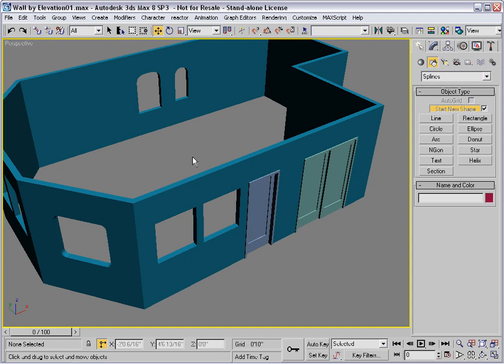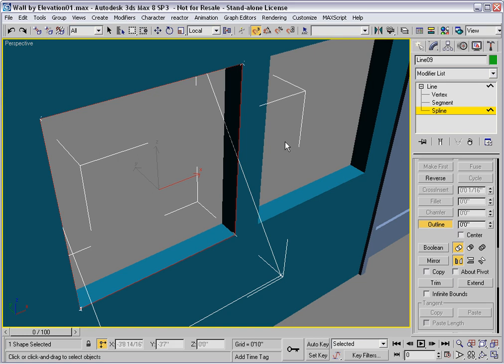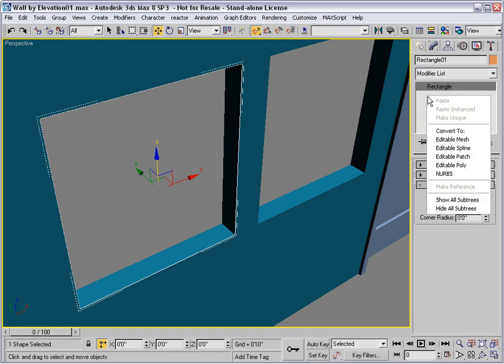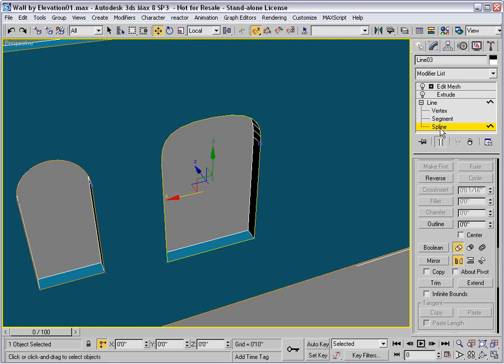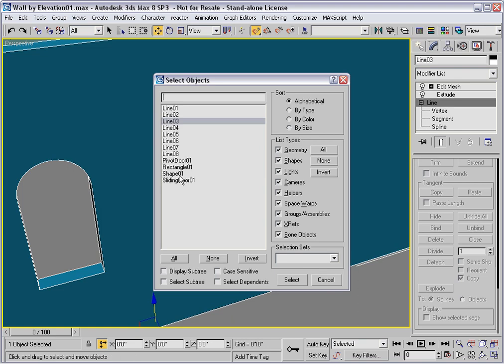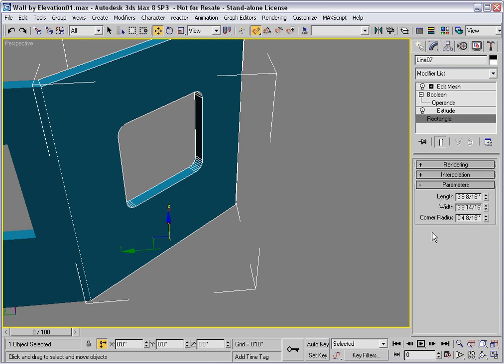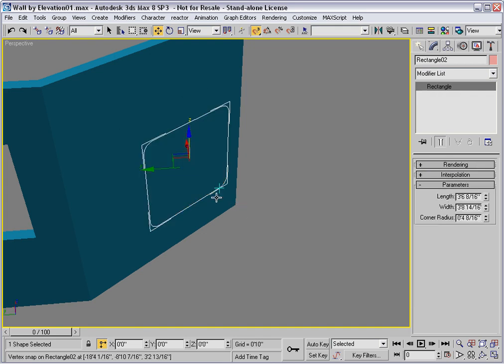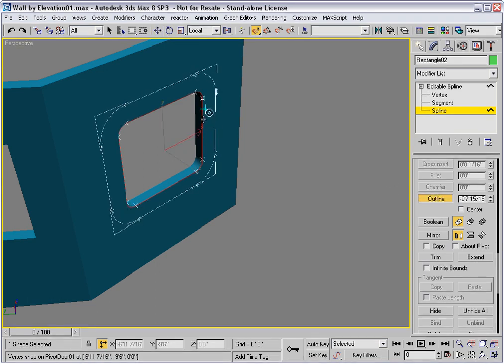180 Matching custom fenestration splines to openings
| 3ds Max and VIZ for Architects (2007) | Module 3: Advanced Modeling | Splines | Fenestration | Matching custom fenestration splines to openings